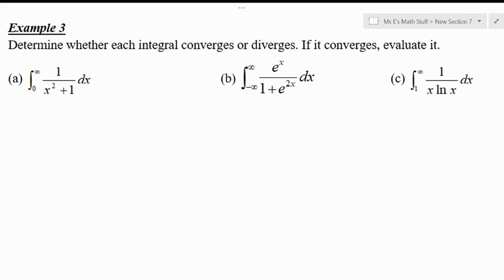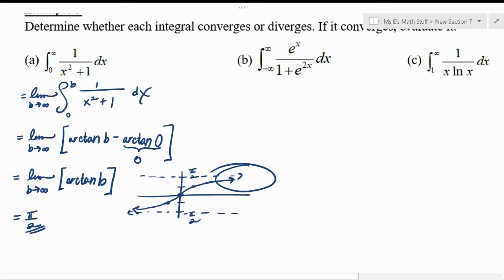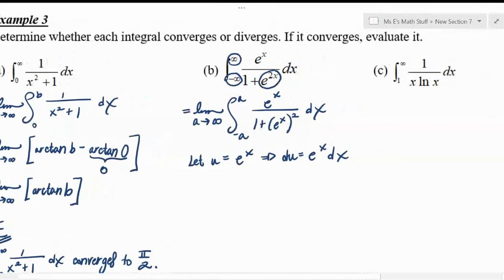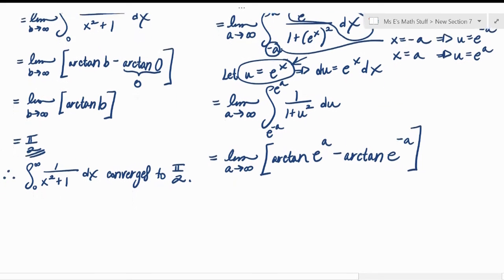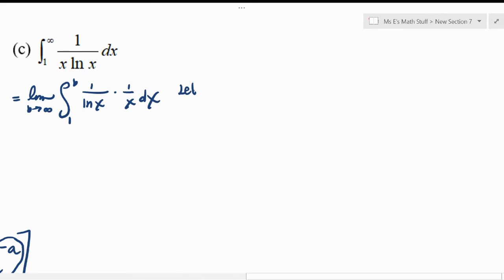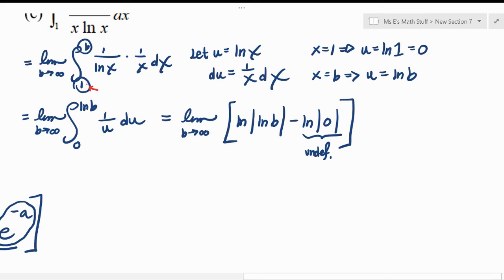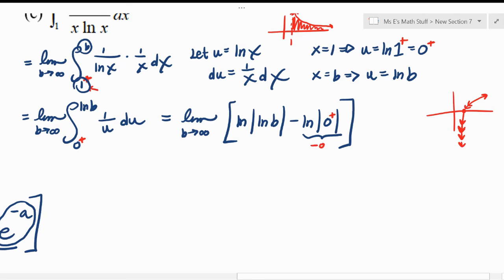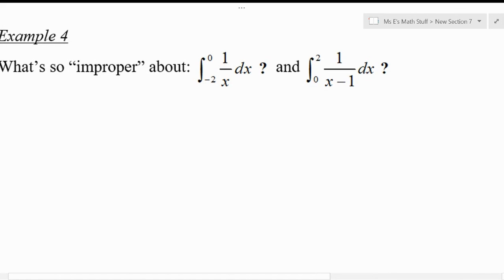BC 7.8 video 6 (12 min)